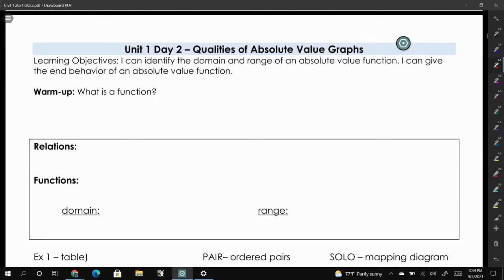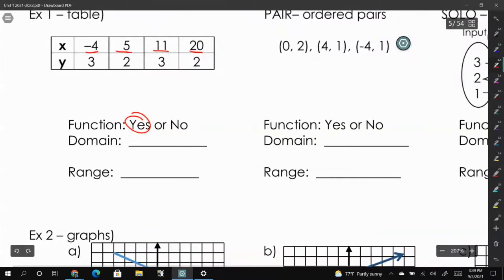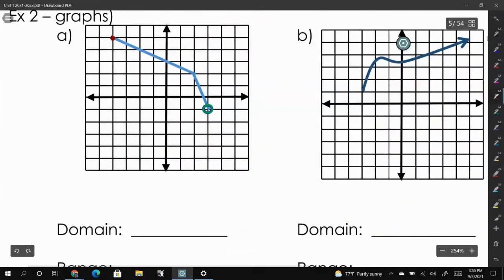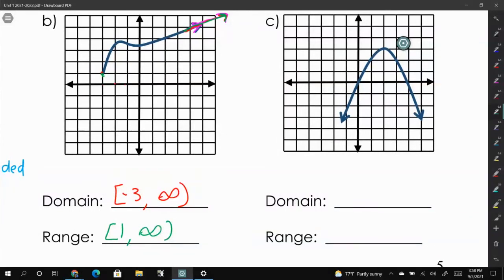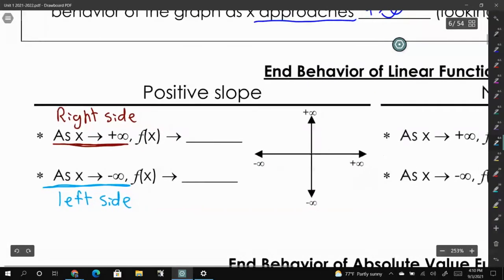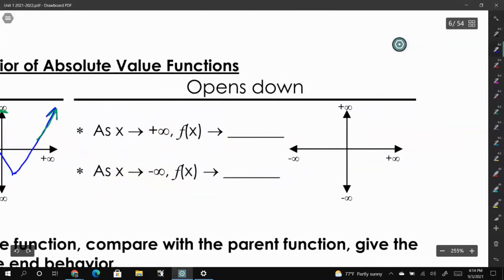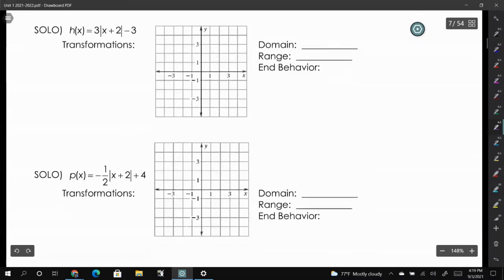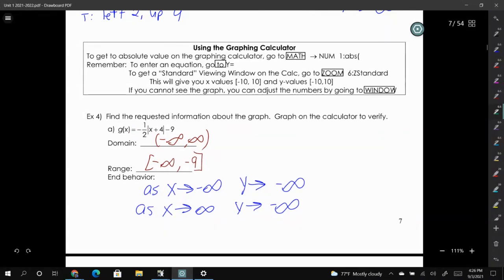Algebra 2 Trig Unit 1 Day 2: Domain, Range, End Behavior of Absolute Value Functions